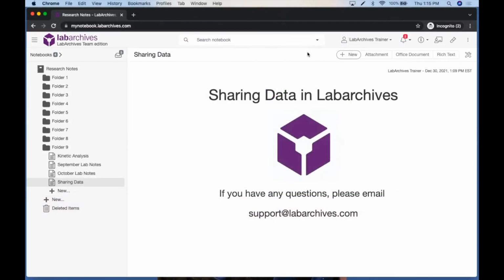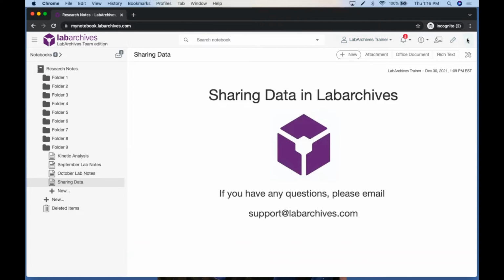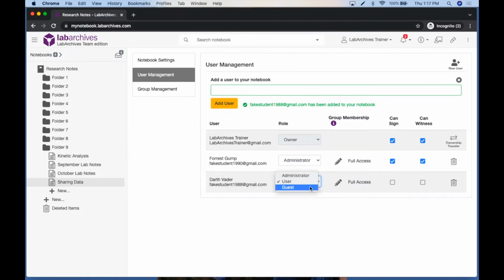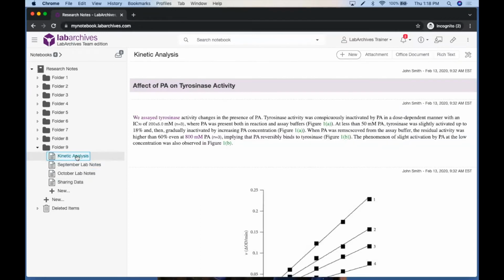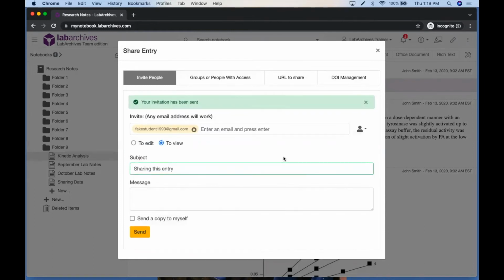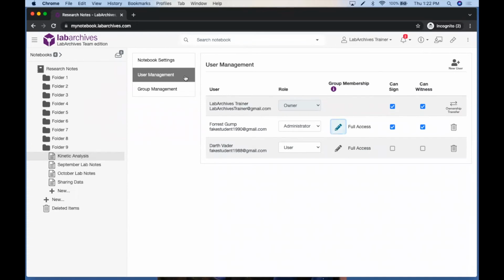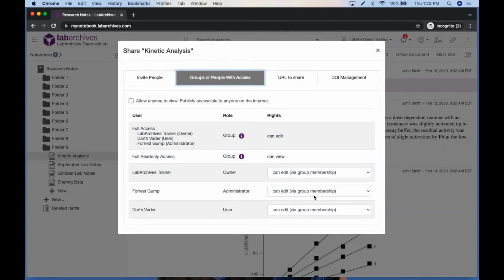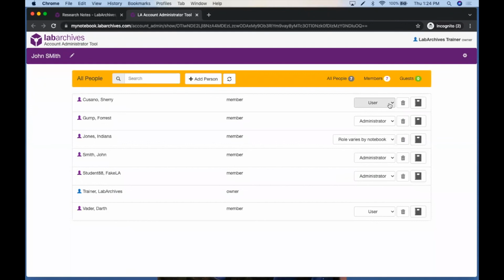ELN for Research - Sharing Data